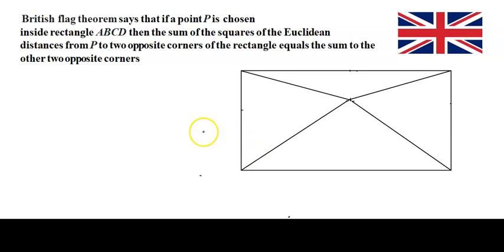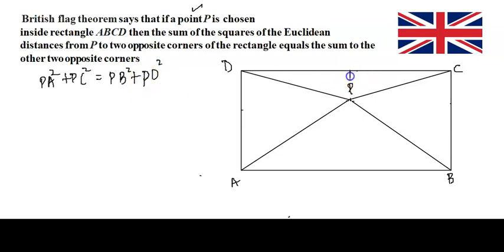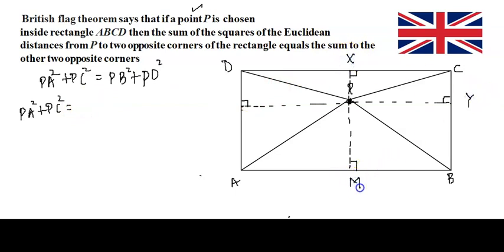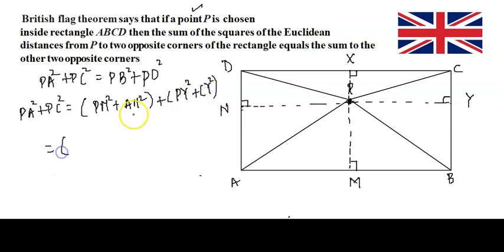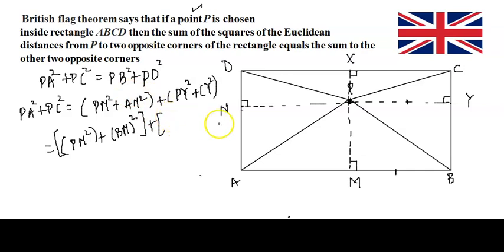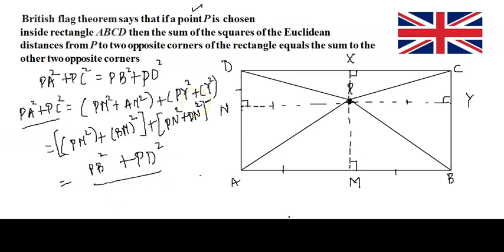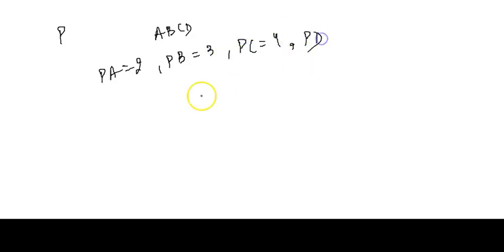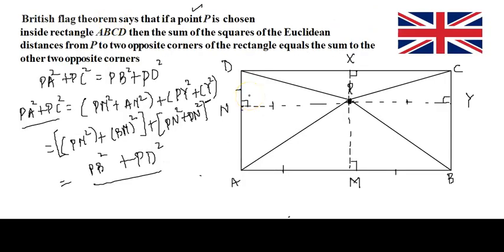BRITISH FLAG THEOREM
Genius Tutorials launching, a comprehensive course for CAT 2020 and OMETs.

● Live online classes with the recordings
● New Assignments every week
● Online Test Series on the same pattern of CAT
● Covers all three subjects i.e VA, LRDI and QA
● Effective doubt sessions